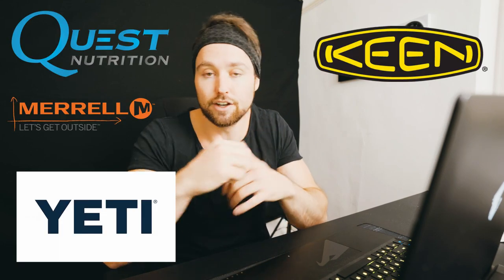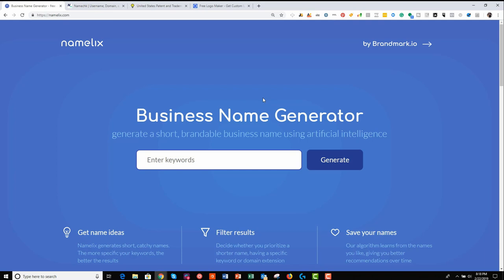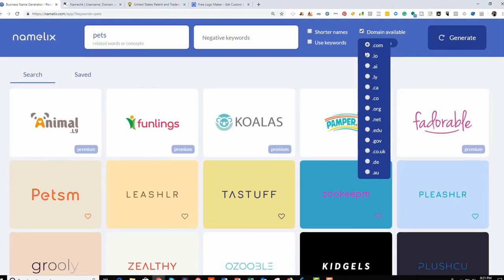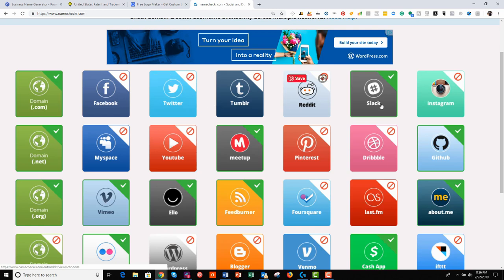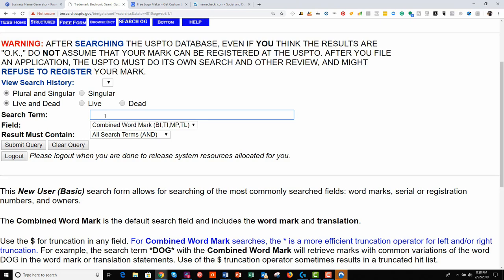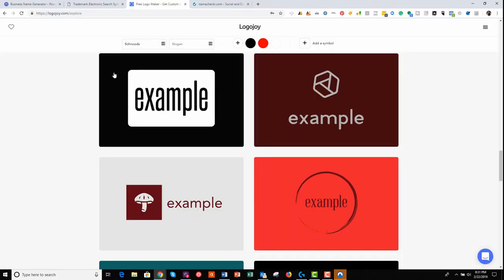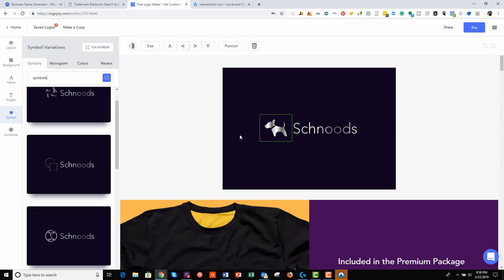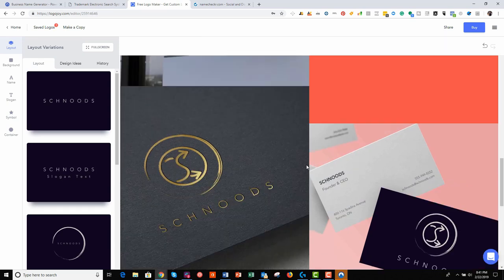How to Create a Brand on Amazon – Come Up with Amazon FBA Brand Names and Logo Design in 10 min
▶ YOUTUBE In this session on how to create a brand on Amazon, we delve into 4 free tools that you can use to spark new ideas to help you come up with Amazon FBA brand names that will house your private label products. Together, these tools will aid you in coming up with Amazon FBA brand names and in the creation of your final Amazon FBA logo design. The importance of brand building is increasing in 2019.

Time Stamps:

0:30 - Come up with your brand name on Namelix
4:24 - Check domain and social media handle availability of your brand name with Namecheckr
5:50 - Check for potential trademark conflict on USTPO or the relevant IP office
8:03 - Make an initial Amazon FBA logo design with Logojoy

In this session on how to create a brand on Amazon, we start with how to come up with Amazon FBA brand names on Namelix which is a business name generator. Thereafter, we move into checking our proposed name against multiple criteria and ensuring it is available on certain platforms and that it does not conflict with already registered trademarks.

Towards the end of the session, we use Logojoy which answers the more technical question of how to create a brand on Amazon by completing our actual logo. When you create an Amazon FBA logo deisgn, be sure to come back to this after a day or two with fresh eyes as this can give perspective. Between all these tools, you will definitely be able to come up with Amazon FBA brand names for your private label brand. Ensure your brand name and logo are unique and protectable to avoid IP infringements.

Branding is becoming more important in 2019. Build something unique and memorable!